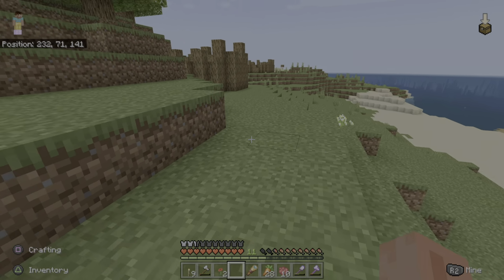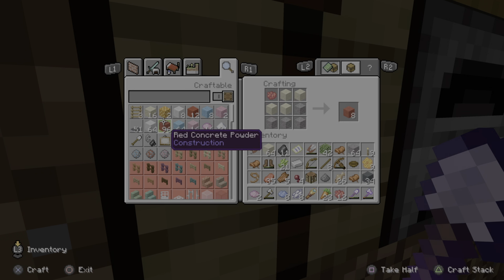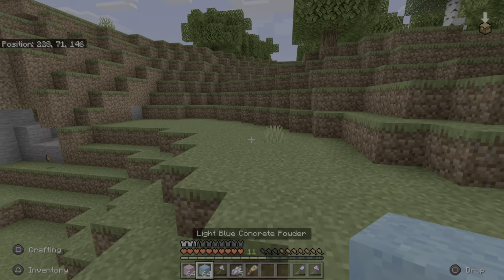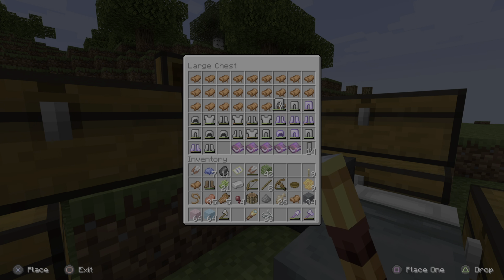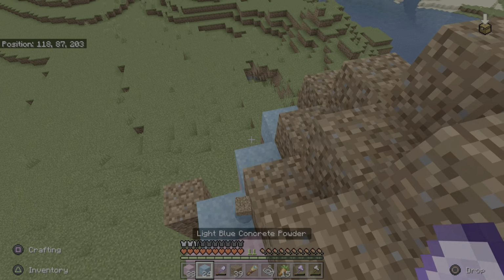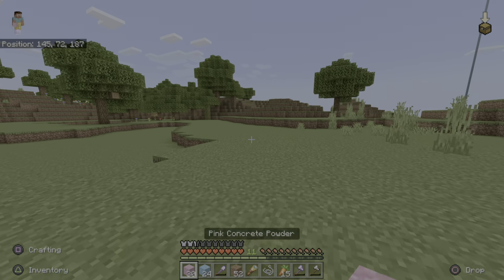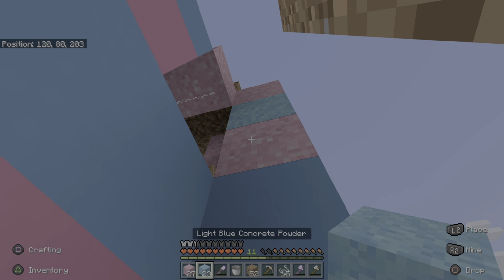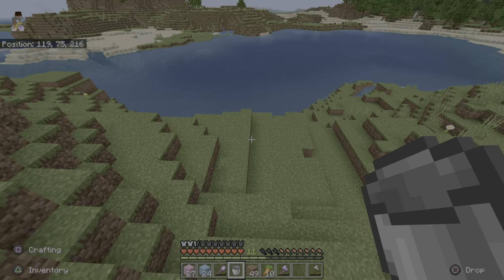Minecraft lets play Pt 11 Easter Egg Statue